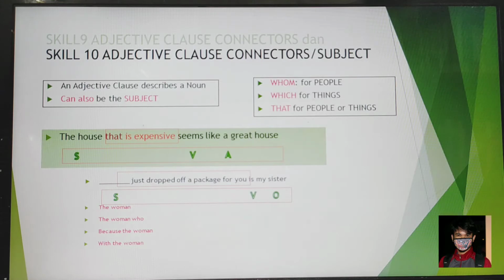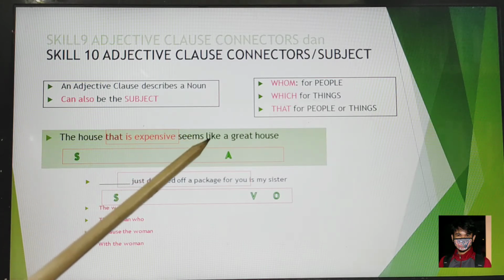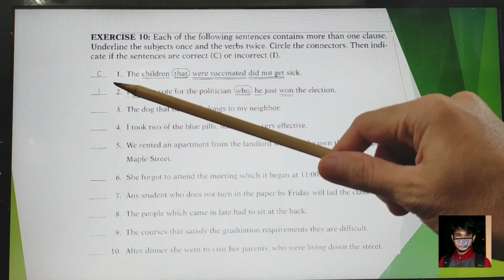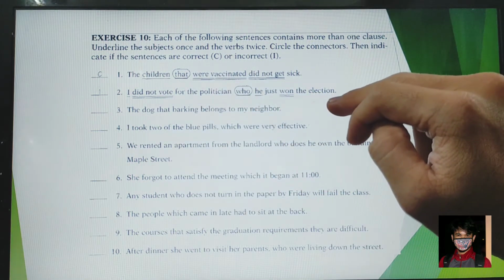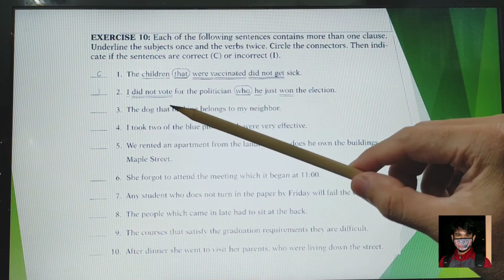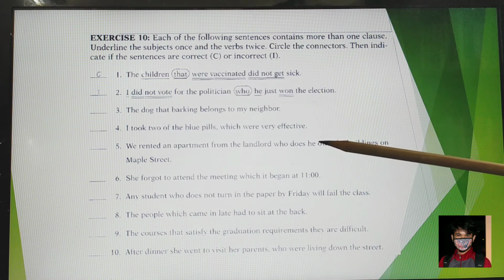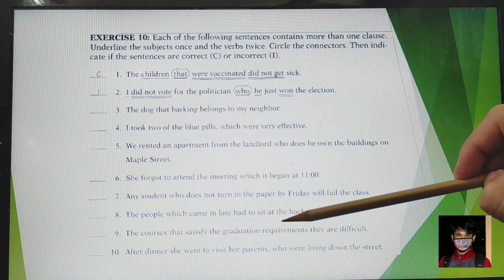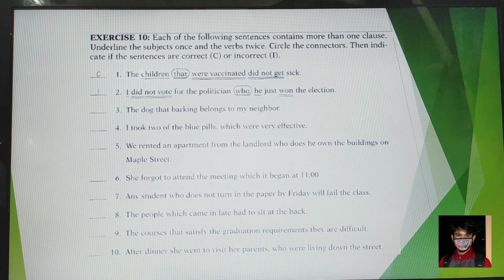Skill 10 Adjective Clause Connectors /Subject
Toefl Preparation by Nico Harared, M.A.